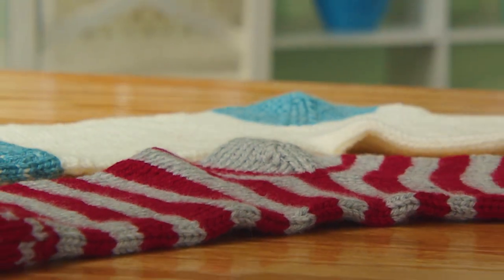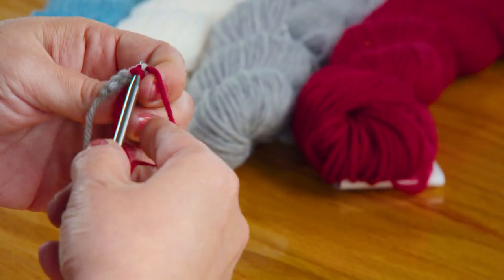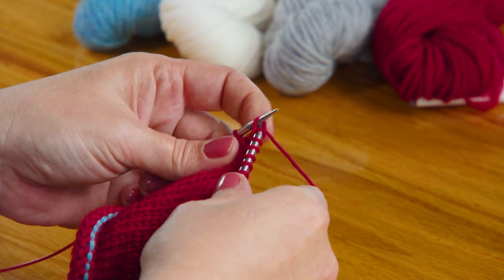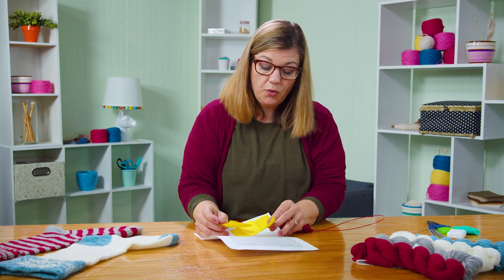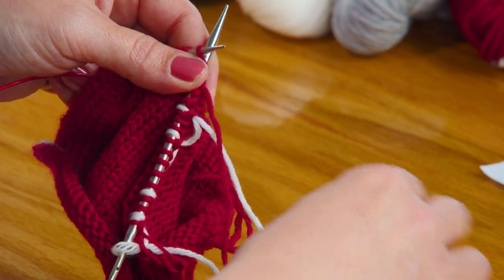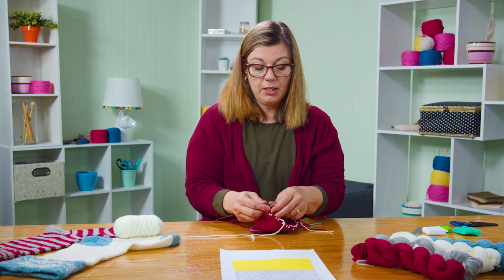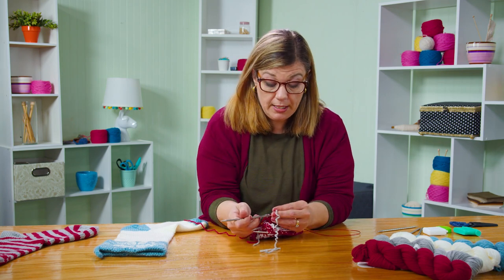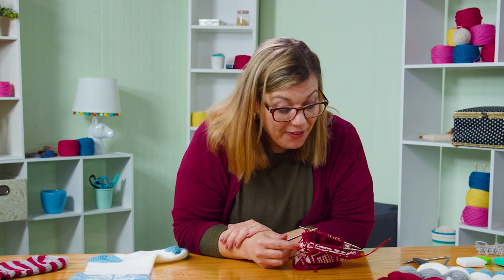Episode 1: One Big Happy Christmas Stocking Tutorial + Knit-Along | One Big Happy Yarn Co.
00:00 Intro and Supplies
01:50 Provision Cast-On
04:51 Working 1st Part of Cuff
06:03 Round 26 - Increasing
09:29 Round 27
10:49 Beginning the Fair Isle Chart
16:12 Tips for Floats
19.05 Decreasing the Cuff
20:04 Folding the Cuff
21:22 Undoing The Provisional Cast-On
24:27 Joining The Cuff

Skip ahead to learn! Hover over the progress bar at the bottom edge of the video and click on the chapter you want to watch.

~About the One Big Happy Christmas Stocking Tutorial and Knit-Along~
We're decking the halls with Christmas Stockings! These beautiful holiday themed stockings feature 2 fair isle motifs (choose your favorite) and optional stripes for a customizable project.

Knit from the folded cuff down, featuring a provisional cast on, and a convenient afterthought heel, you'll enjoy every round of stitches! Coordinate with a whole new color scheme for the holidays or make a truly special gift for someone on your list.

Don’t miss a single episode! New episodes are released every Thursday.